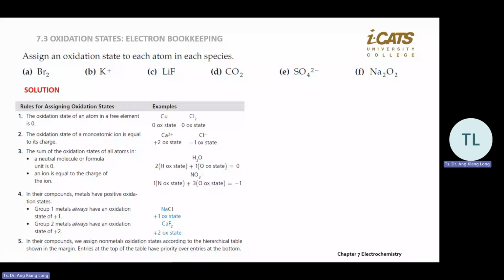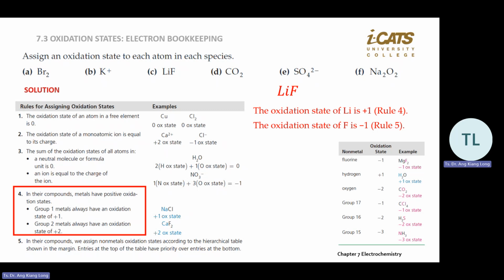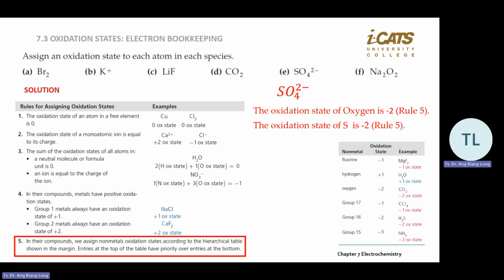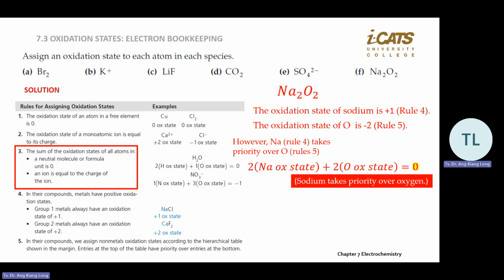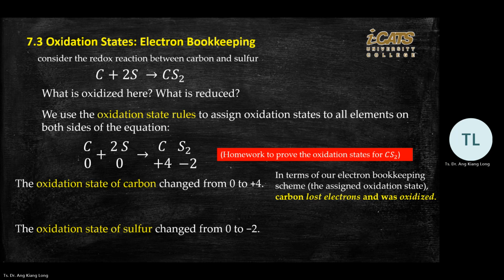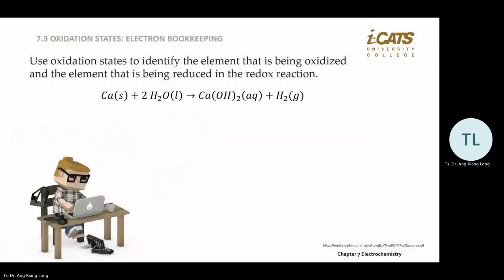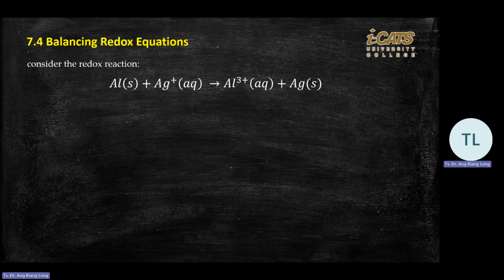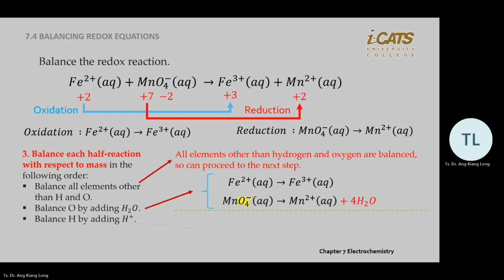CHAPTER 7 ELECTROCHEMISTRY Part 2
•Review of Redox Chemistry
•Galvanic Cells
•Electrode and Cell Potentials
•Batteries and fuel cells